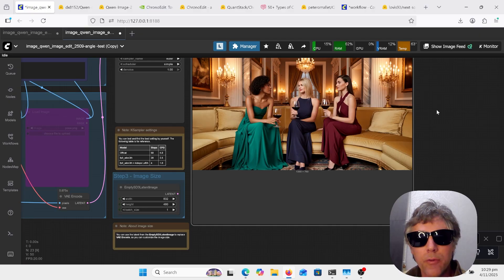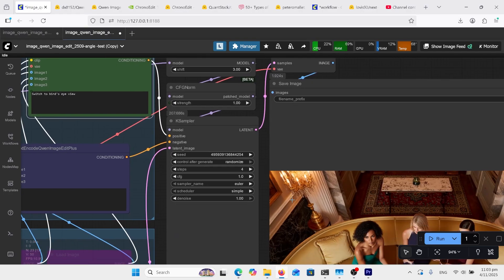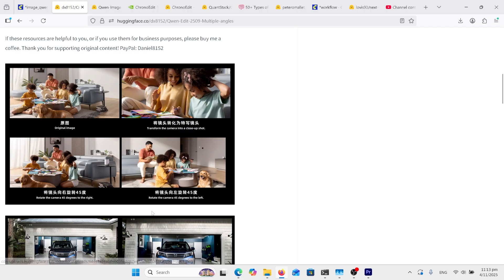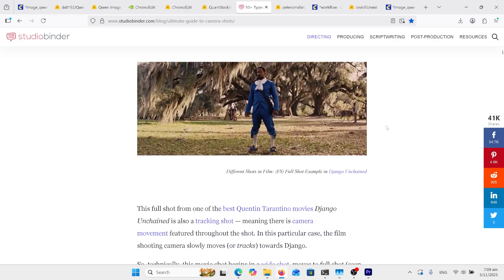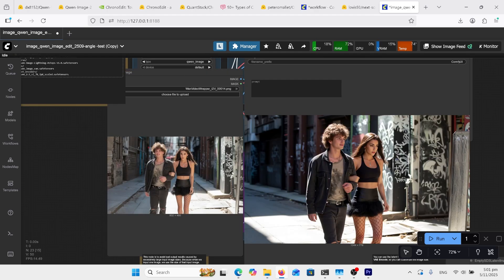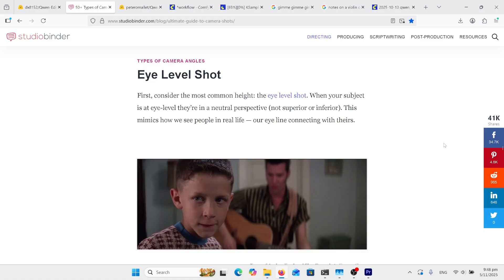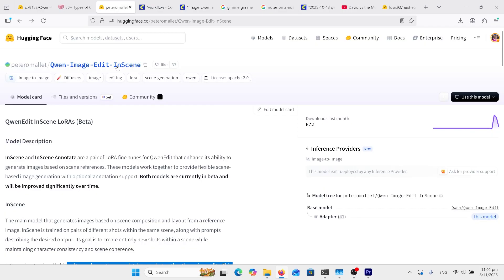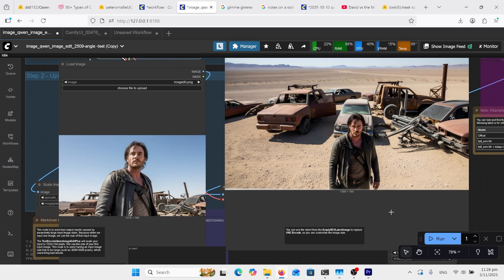AI Camera Shots and Camera Angles Qwen Edit LORAs Multiple-angles NextScene InScene Best ComfyUI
Best AI Camera Shots and Camera Angles Qwen Edit LORAs Multiple-angles NextScene InScene Free ComfyUI GGUF Low Vram open source. make start images for video or first frame last frame. Next scene images and character consistency . Extreme Long Shot Long Shot Medium Long Shot
Medium Shot Medium Close-Up Close-Up Extreme Close-Up Two-Shot
Over-the-Shoulder Shot Point of View Shot Insert Shot Establishing Shot
Eye-Level High Angle Low Angle Dutch Angle Bird’s-Eye View Worm’s-Eye View Shoulder-Level Hip-Level Knee-Level Ground-Level.
Installation, Setup, Configuration, Workflow, Automation, Python, Script, Coding. Guide, Course, Masterclass, Professional, Advanced, Editing, Design.

AI video Tutorial. Use a camera motion from a famous movie scene to apply to a still image.  AI animation and cinematography. Learning AI easy.